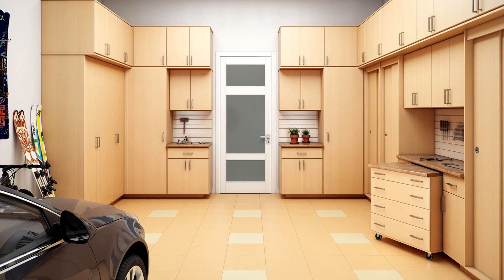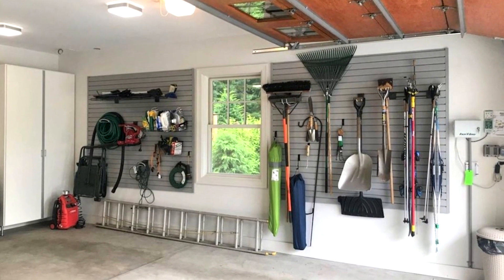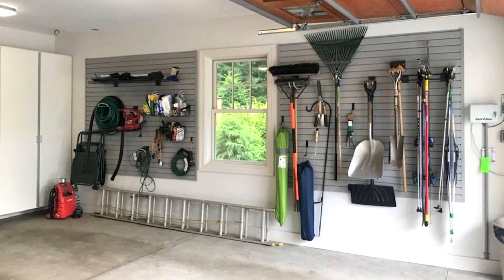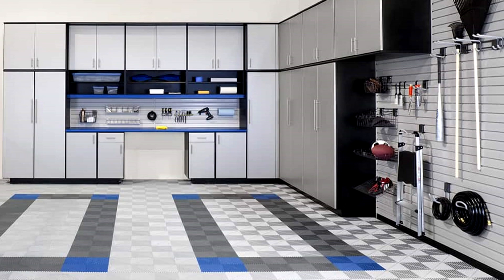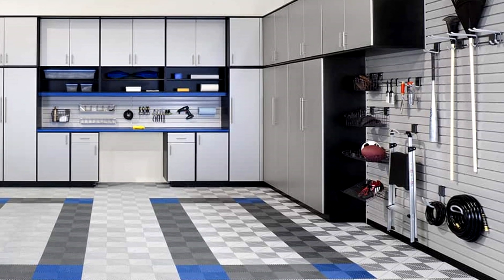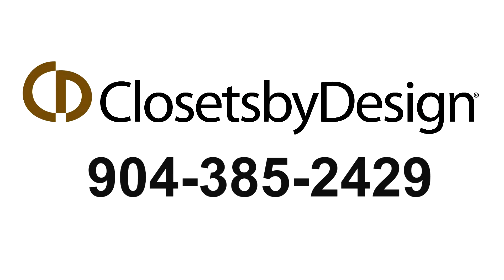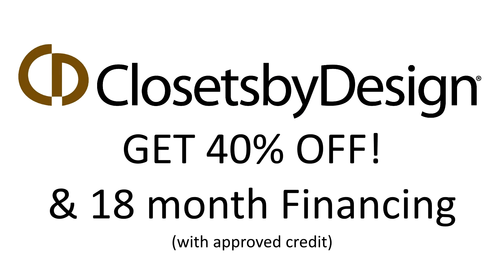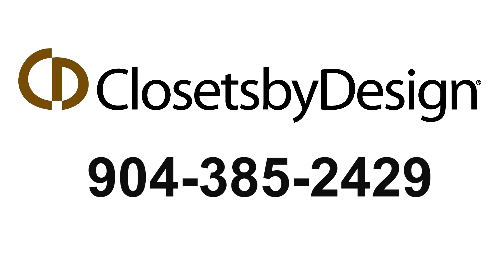CBD Sumer Garage 18 month